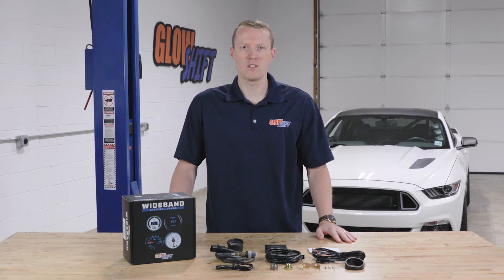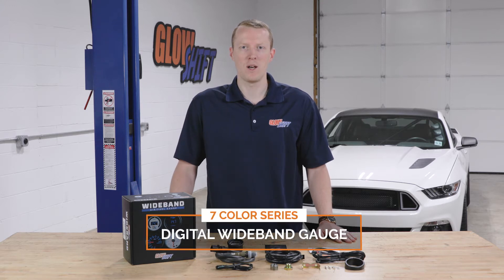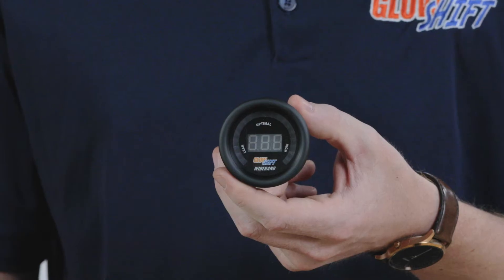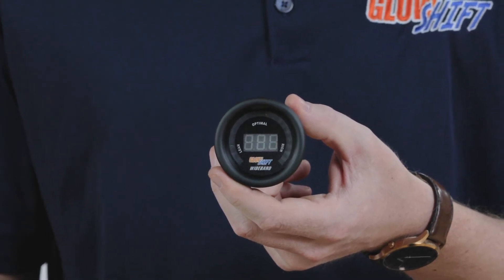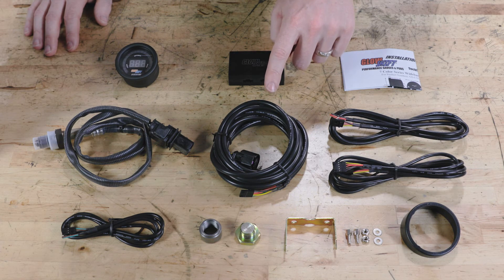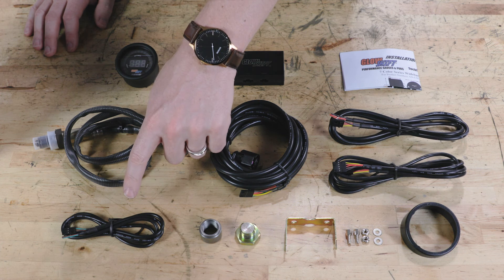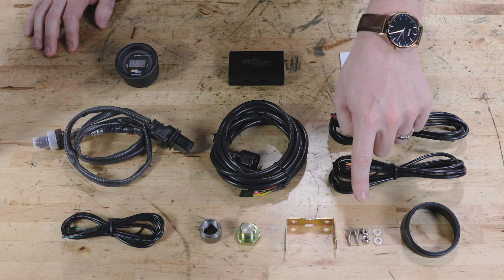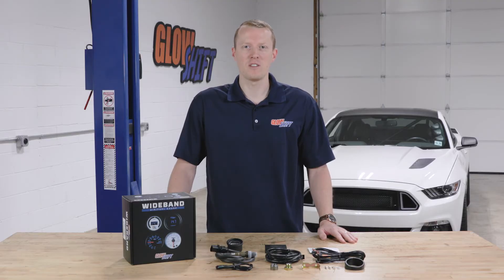Unboxing | GlowShift 7 Color Series Digital Wideband Gauge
Find out everything that’s included with GlowShift 7 Color Series Digital Wideband Gauges for cars and trucks.

DIGITAL WIDEBAND GAUGES
In this GlowShift Unbox Series Video we’ll show you everything that comes in the box with our 7 Color Series Digital Wideband Air Fuel Gauges, which are essential when tuning any performance vehicle. These gauges allow you to closely monitor and tune your car or truck’s air to fuel ratio from 10.0 to 20.0 AFR on a bright blue LED display.

WIDEBAND AFR GAUGE KITS
When you open up the box, you’ll see the 2-1/16” (52mm) gauge which is equipped with Lean, Optimal and Rich LED indicators. Included for the wideband air fuel gauge install is a Wideband Controller Unit with Data Logging Output, a 4.9 Wideband Oxygen Sensor, 10’ Sensor Harness, 5’ Power Harness, 7’ Gauge Harness, 3’ Data Logging Output Harness, Mild Steel Weld In Sensor Bung, a Bung Plug, and a Mounting Bracket with Hardware. Rounding out what comes with our wideband AFR gauge kits you’ll receive instructions and a gauge visor to help block out any sun glare.

7 COLOR GAUGE SERIES
GlowShift 7 Color Series Gauges feature the option of the Tinted, Black, or White 7 Color Series. The Tinted 7 Series comes with a stealth-like tinted lens and black gauge dial; the Black 7 Series has a black gauge dial and magnified clear lens; and the White 7 Series has a white gauge dial and magnified clear lens. Each gauge is equipped with ultra-bright analog LED displays, microprocessor controlled stepper motor technology, selectable 7 color LED through dial lighting, and an illuminated red needle that sweeps 270 degrees. Choose between Blue, Green, Red, Teal, Yellow, Purple or White for the display with (2) Solid Color Modes and Color Recall.

White 7 Color Series Digital Wideband Air Fuel Ratio Gauge -